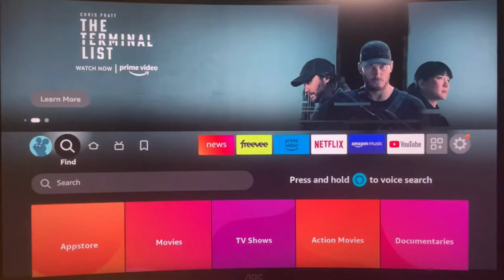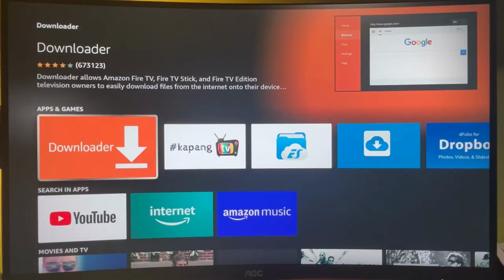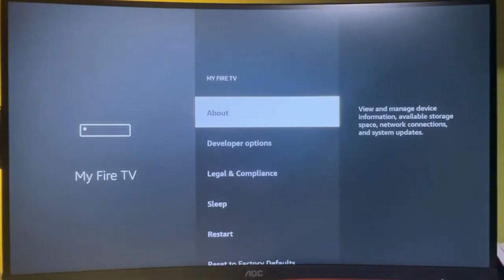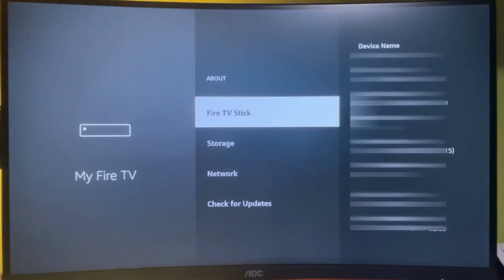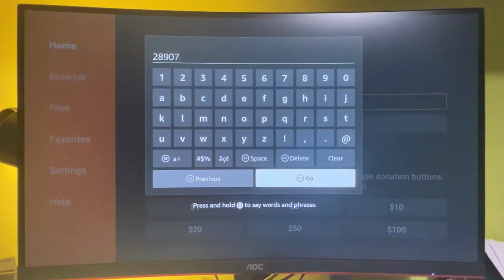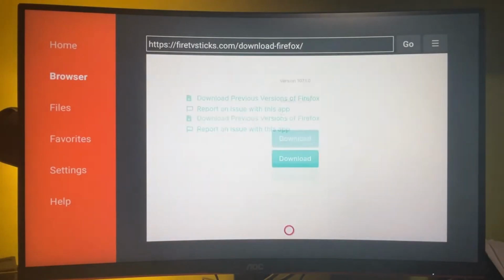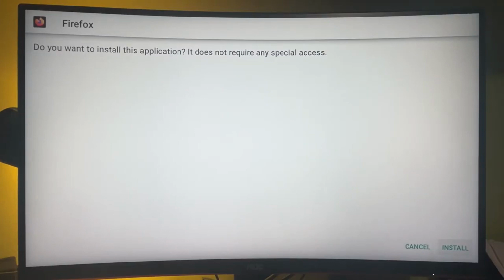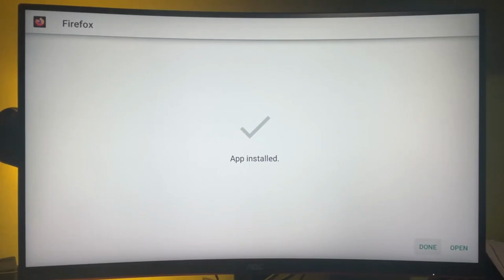How to Install / Setup Firefox on Firestick TV Device (2026) ✅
Want to install and set up Firefox on your Firestick TV device? In this video, I’ll show you how to install and set up Firefox on Firestick TV in 2026 step by step. You’ll learn how to search for Firefox in the Fire TV app store, download it, launch the browser, and customize settings for smooth browsing. This guide works for beginners and anyone who wants to surf the web on Firestick safely and efficiently.